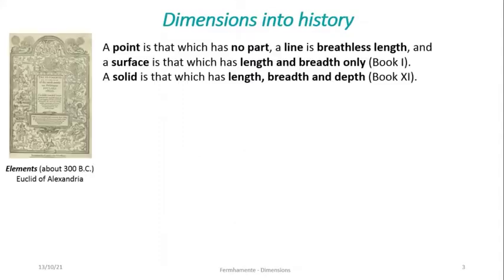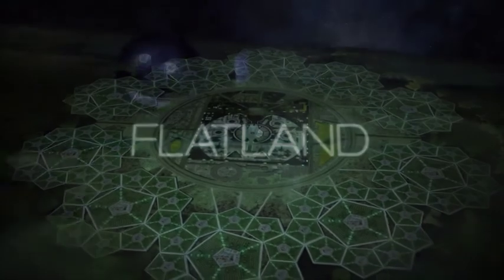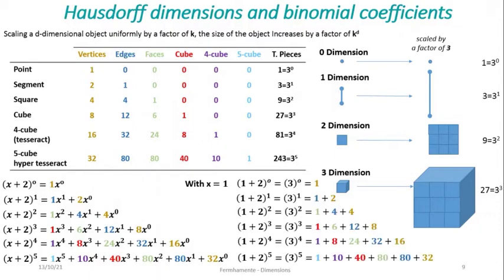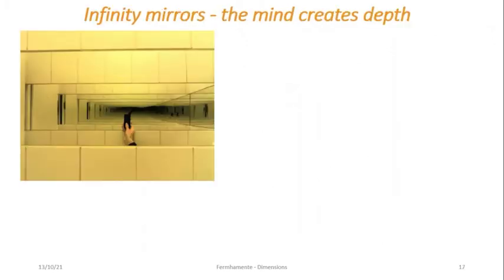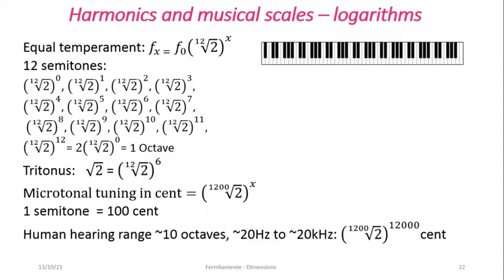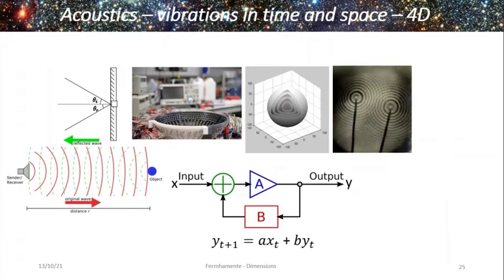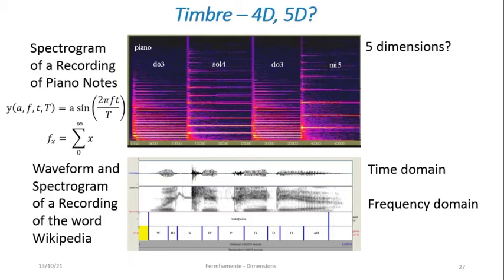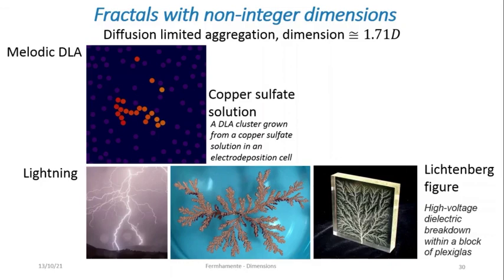Simone Brasili - Unicam - per Fermhamente 2021: Le dimensioni nascoste nelle simmetrie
Un viaggio nelle dimensioni Le dimensioni nascoste delle simmetrie.

La ricchezza, la diversità, la connessione, la profondità e il piacere di studiare la simmetria continua ad aprire porte verso dimensioni superiori. C'è un mondo segreto e invisibile interconnesso nella natura che non possiamo vedere con i nostri occhi. Charles Lutwidge Dogson, in arte Lewis Carroll, faceva viaggiare Alice attraverso lo specchio e riusciva a farla tornare in tempo per il tè. Fantasia? No, la verità è che il mondo speculare esiste già in natura. Attraverso la lente della matematica e l'immaginazione creativa possiamo ottenere questa capacità di scoprire le dimensioni nascoste delle simmetrie e di costruire ponti tra diversi continenti della scienza. Così come Alice, lo scienziato è simile al poeta che riesce a vedere più in profondità esplorando l'ignoto. Incoraggiare il pensiero divergente e interdisciplinare può aiutare gli studenti a confrontarsi con nuove idee e modi di rendere visibili dimensioni sempre più astratte. Il seminario è un tentativo a due voci di mostrare come alcuni semplici strumenti matematici possano favorire la meravigliosa avventura nelle dimensioni con una particolare attenzione alla musica.

A journey into dimensions. The hidden dimensions of symmetries

The richness, diversity, connection, depth, and pleasure of studying symmetry continue to open doors to higher dimensions. There is a secret, and invisible world interconnected, often inaccessible to our eyes. Charles Lutwidge Dodgson, aka Lewis Carroll, had Alice travel through the looking glass and return in time for tea. Fantasy? No, indeed, the mirror world already exists in nature. Through the lens of mathematics and creative imagination, we can discover the hidden dimensions of symmetries and build bridges between different continents of science. Like Alice, the scientist is similar to the poet who can see deeper, exploring the unknown. Encouraging divergent and interdisciplinary thinking can help students face new ideas and ways of making increasingly abstract dimensions visible. The seminar is a two-voice attempt to show how some simple mathematical tools could foster adventure in dimensions, particularly focusing on music.